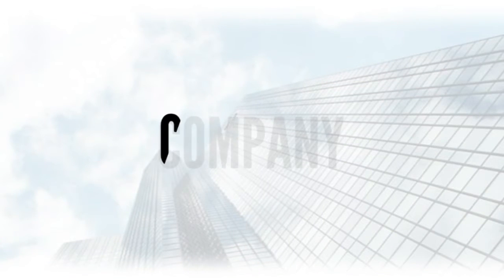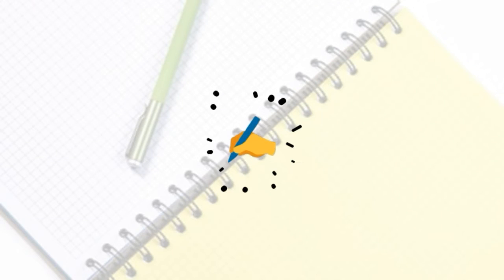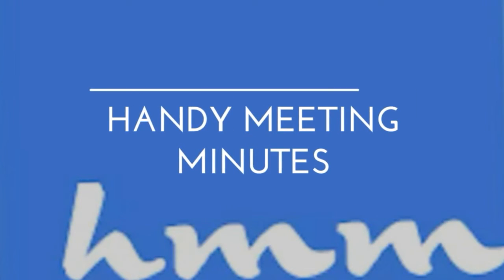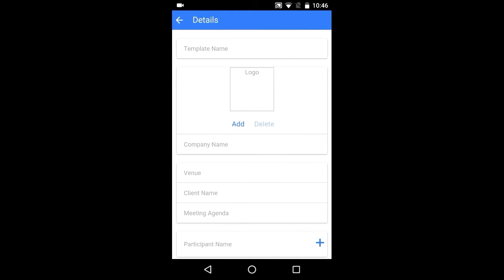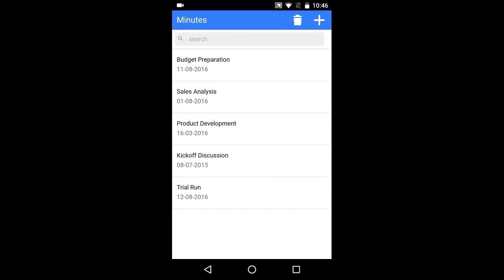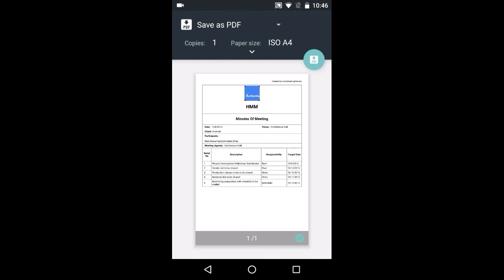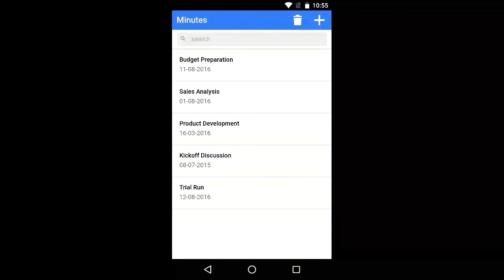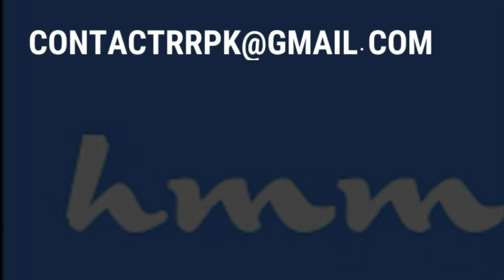Handy Meeting Minutes Basic Offline App (HMM)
Just create, edit, delete, print and save your minutes of meeting in a simple and quick way.
Features:
★ Simple Home Screen
★ All your saved minutes in one page.
★ Search your saved minutes easily.
★ Copy your saved minutes to create a new minute and edit.
★ Add company logo to your minutes.
★ Print in a clearly formatted PDF.
Support:
★ Android 4.4.4 and above